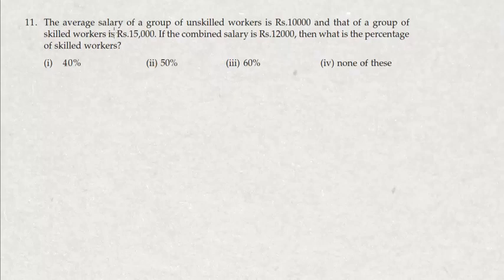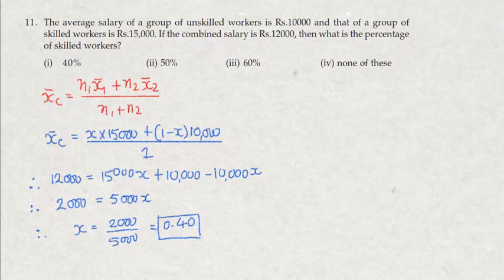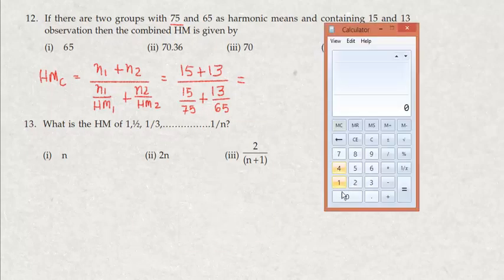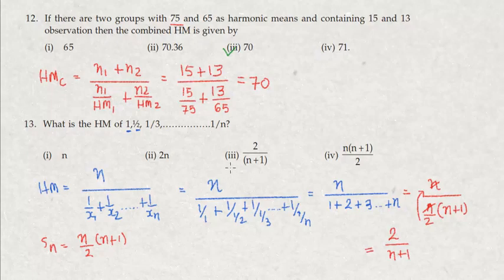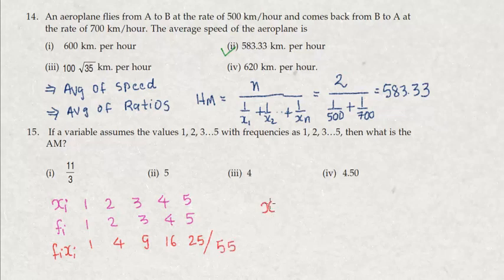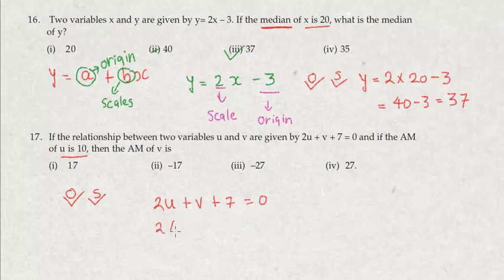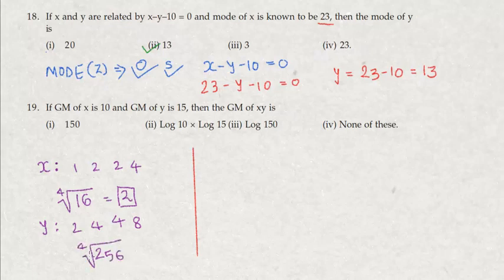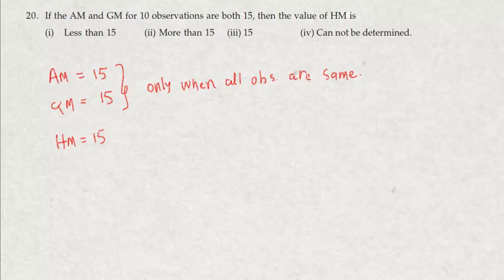CENTRAL TENDENCY SET B Q11TO20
Video of CA Foundation Statistics